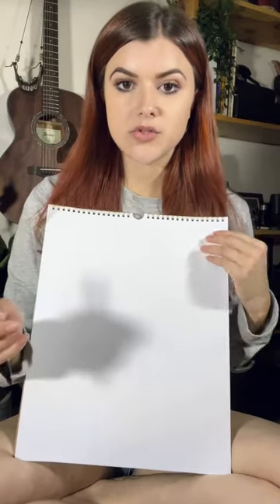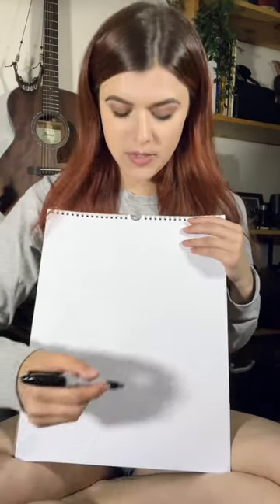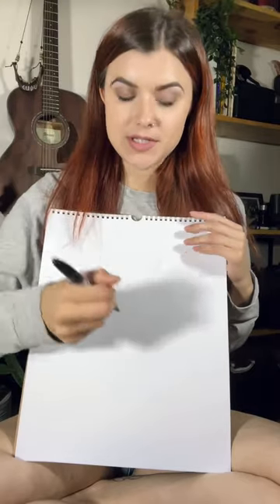How the bagpipes work, diagram style